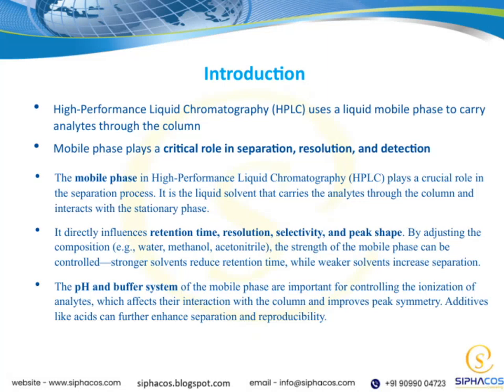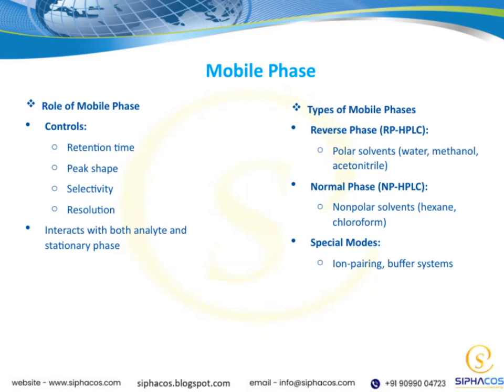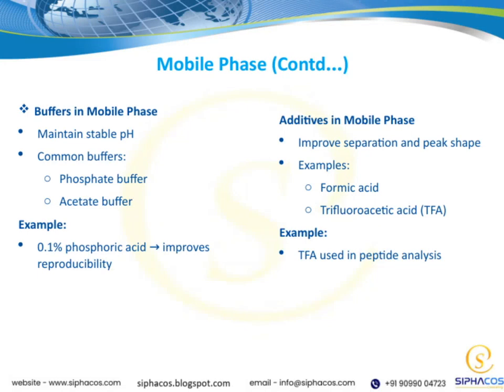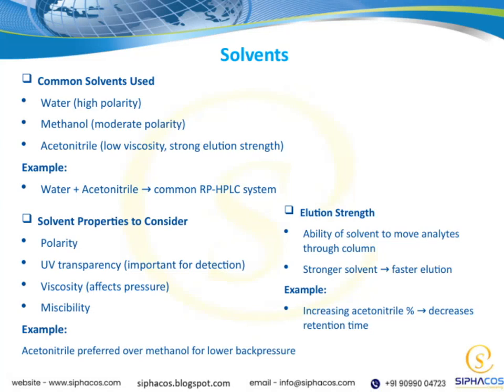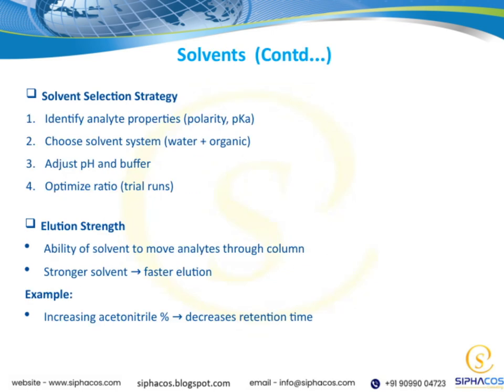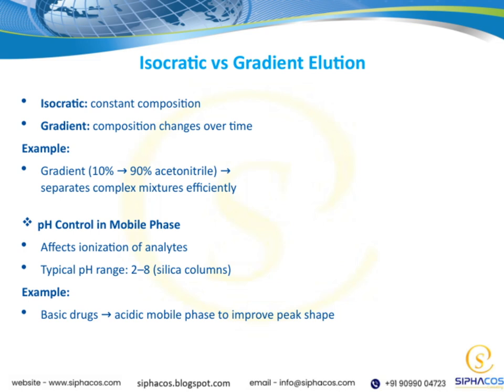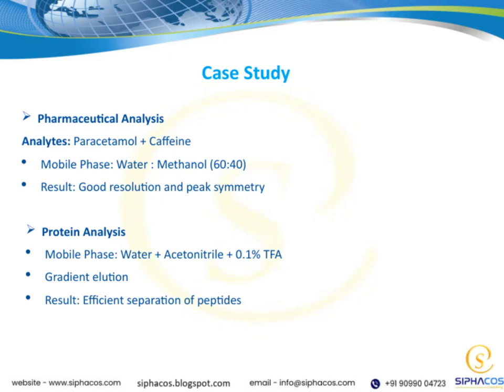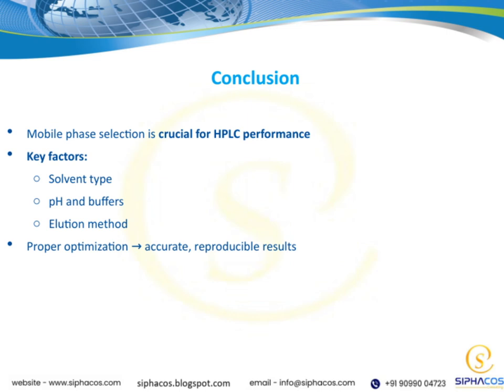#458 SIPHACOS SELECTION OF MOBILE PHASE IN HPLC ANALYSIS